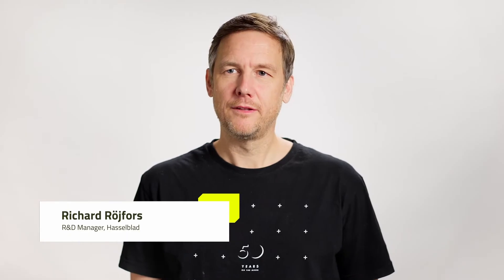Qt x Hasselblad | Built with Qt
Richard Rojfors, R&D Manager at Hasselblad describes how they leverage Qt for their user interfaces in their latest camera technology